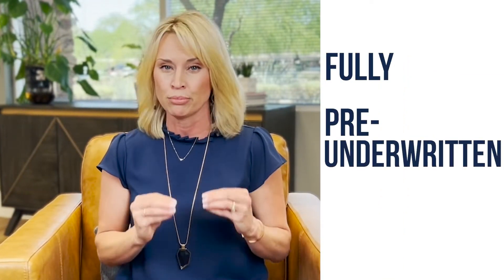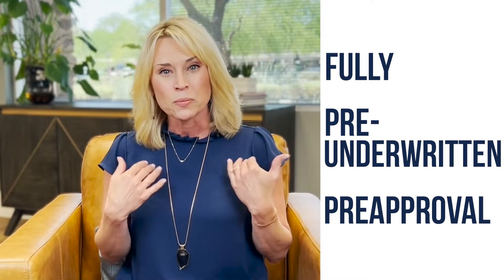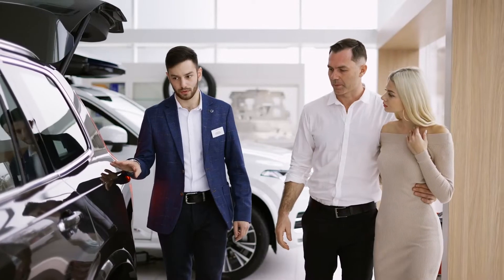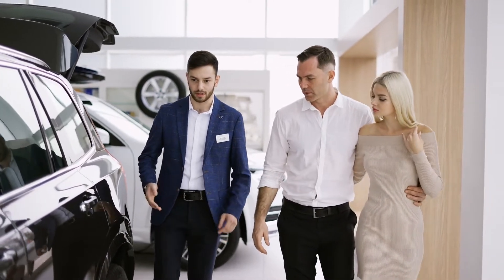WHY YOU NEED A FULLY UNDERWRITTEN PREAPPROVAL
In this competitive market, you NEED a FULLY UNDERWRITTEN PREAPPROVAL to put yourself in a position to WIN! Watch to learn why!

📺 Check-Out Kelly Zitlow Group’s YouTube Channel for more home loan tips!

KELLY ZITLOW, NMLS 164330
Sr. Mortgage Advisor
EVP, Sales & Marketing

Kelly Zitlow is a Public Speaker, Sr. Mortgage Advisor & EVP of Sales & Marketing with Cornerstone Home Lending, a Division of Cornerstone Capital Bank, SSB.

Cornerstone Home Lending, a Division of Cornerstone Capital Bank, SSB. Cornerstone Capital Bank, SSB. Member FDIC. NMLS ID# 2258 | Equal Housing Lender 14635 | N Kierland Blvd Ste 140, Scottsdale, AZ 85254.